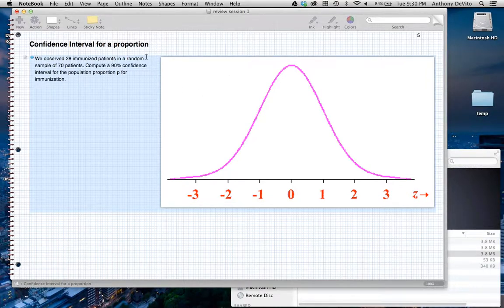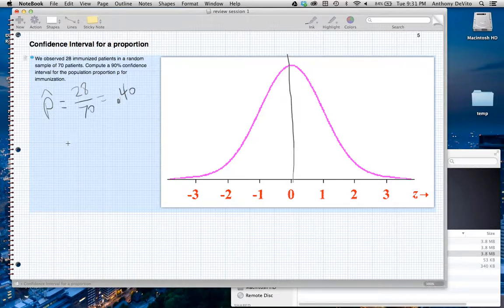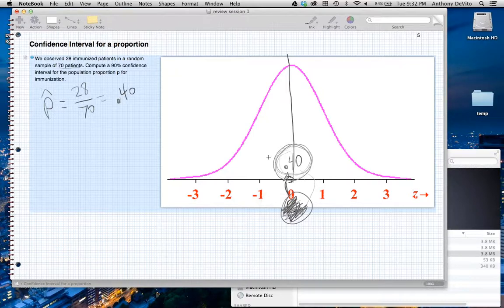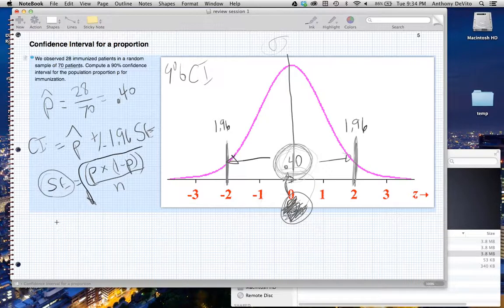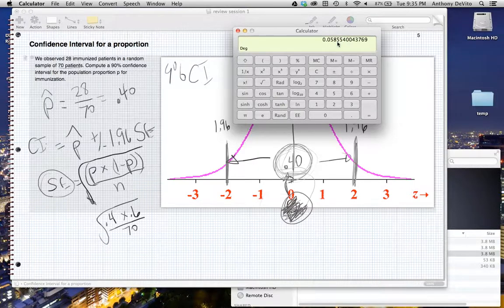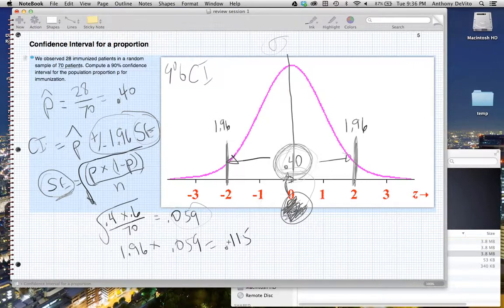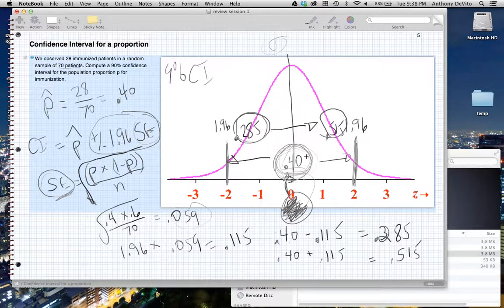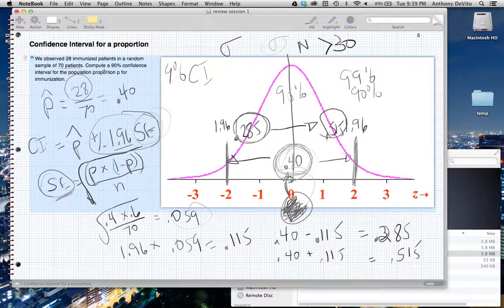Review Session Part3 CIforProportions